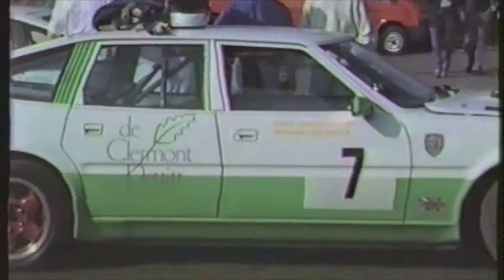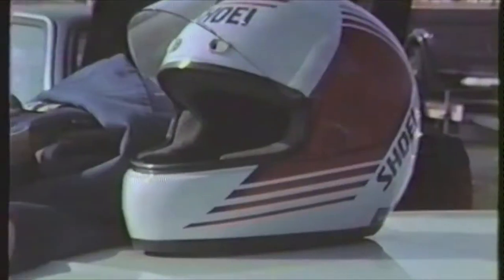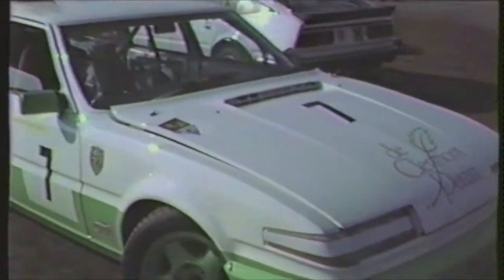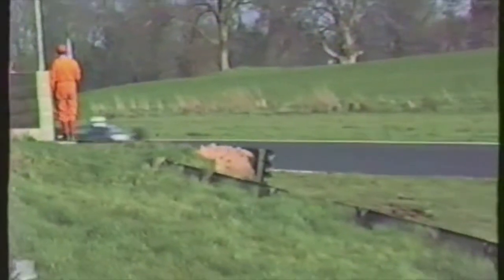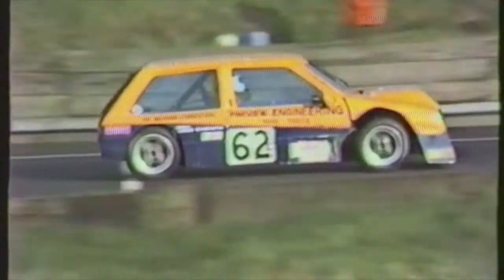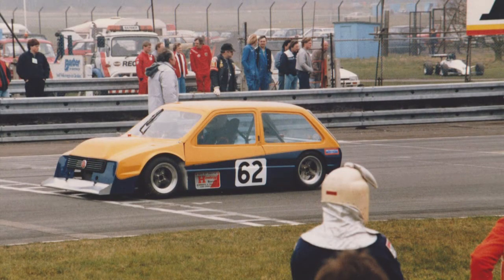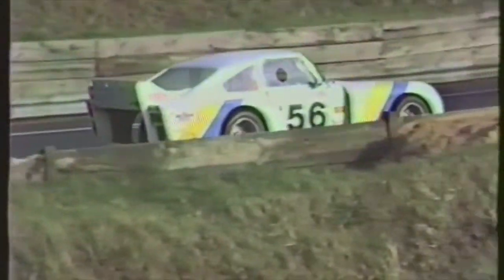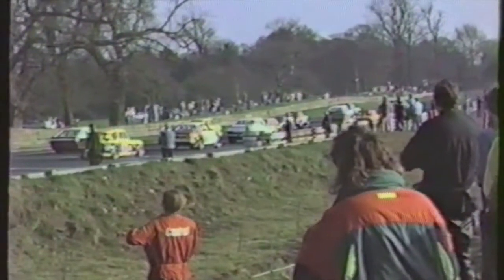Oulton Park 80s and 90's VHS Video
Sorting through some old VHS compact tapes, I came across some video from Oulton Park racing circuit in Cheshire. Not sure about the exact date or event.